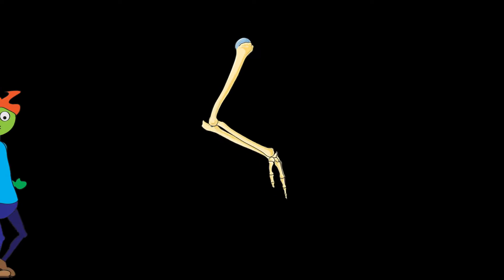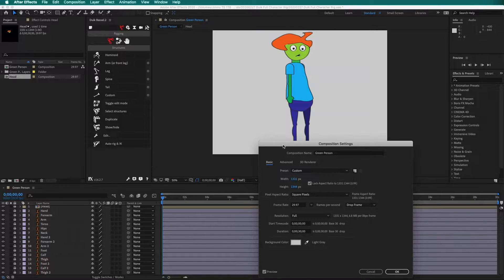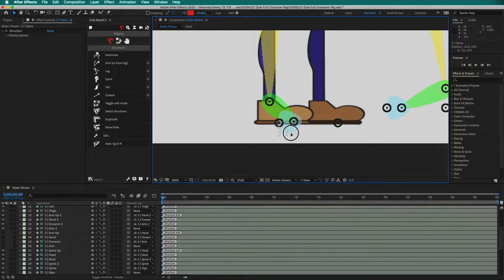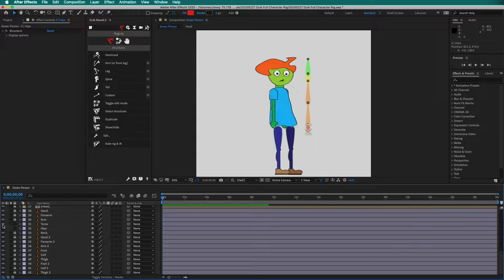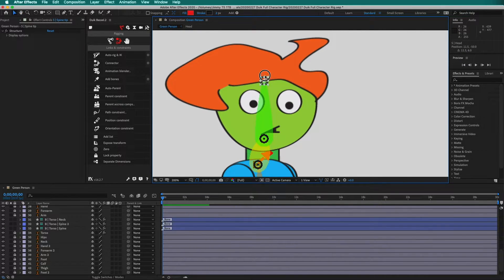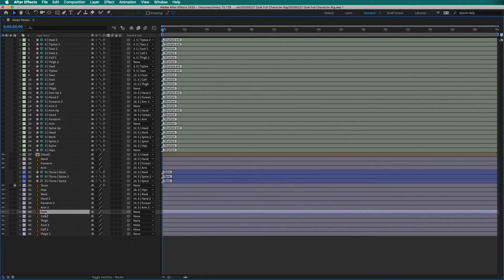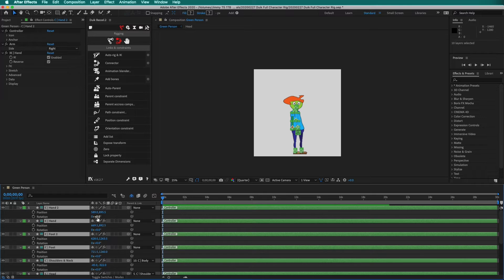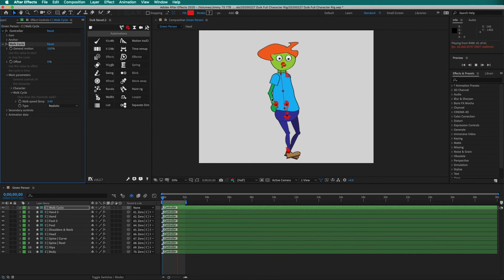DUIK Bassel Full Character Rigging and Walk Cycle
Learn how to rig a complete character in After Effects with the DUIK Bassel inverse kinematics rigging script.  After rigging the character, a simple walk cycle is applied.

This technique uses a combination of separated layers and puppet pins with the bone tool in DUIK.

Link to file used in tutorial.  Feel free to use to learn.